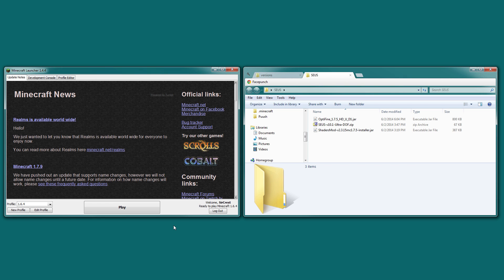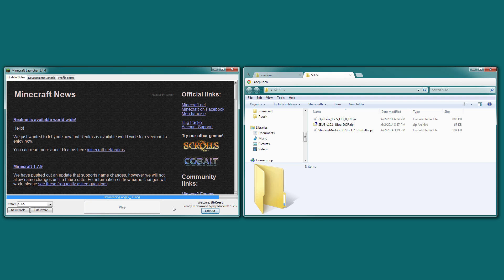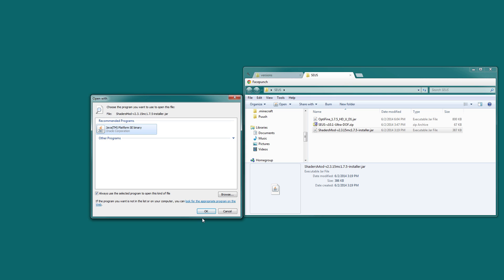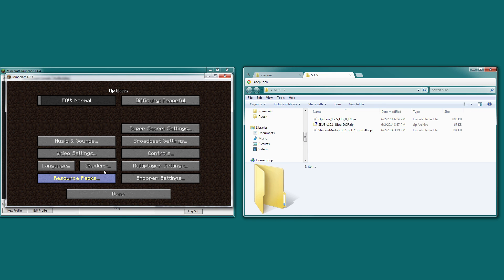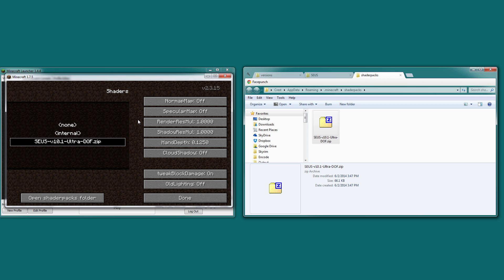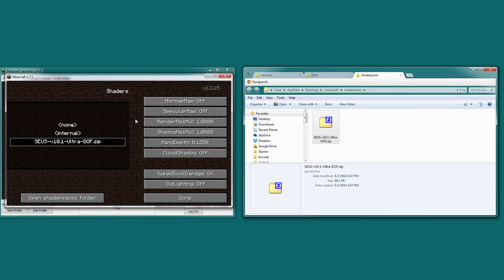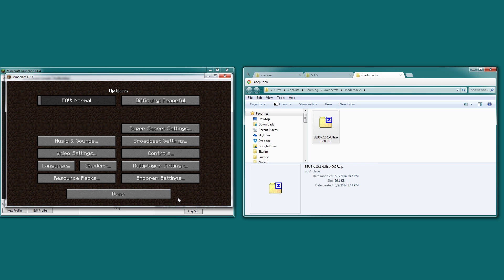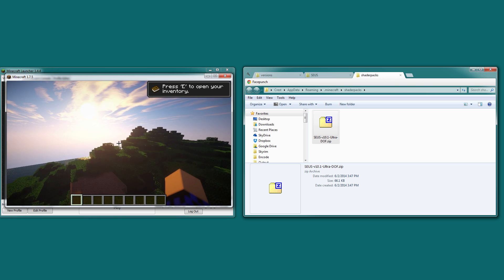[1.7.5 & 1.7.4] Official Install Guide Sonic Ether's Unbelievable Shaders v10.1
In this quick video tutorial, I will show you how to install Sonic Ether's Unbelievable Shaders v10.1 for Minecraft version 1.7.5 and 1.7.4. If you're stuck, give this a quick watch to get yourself sorted.